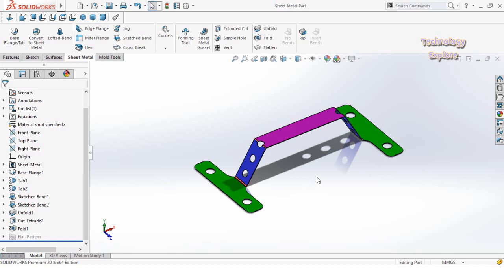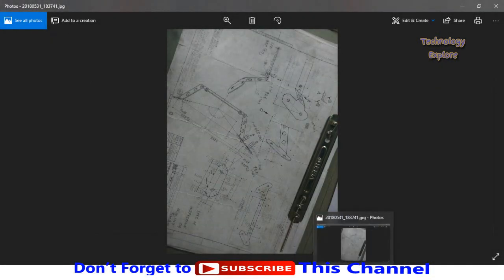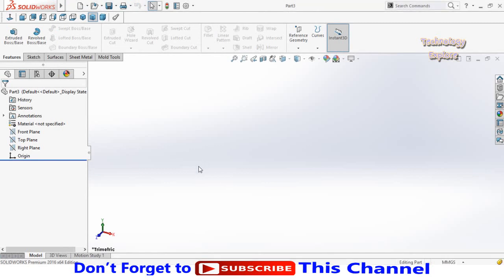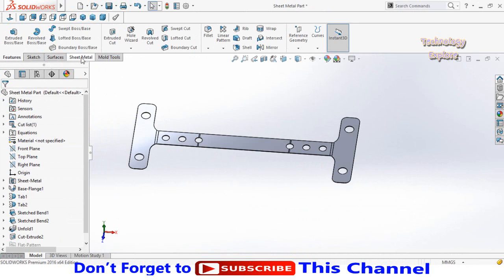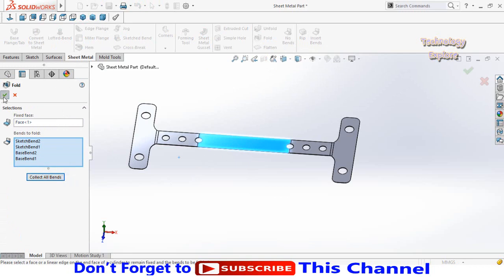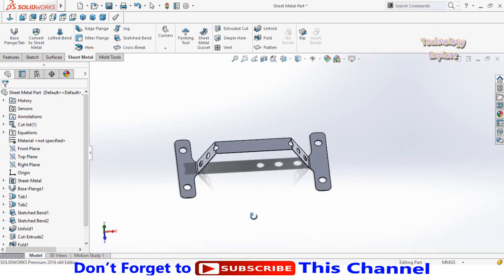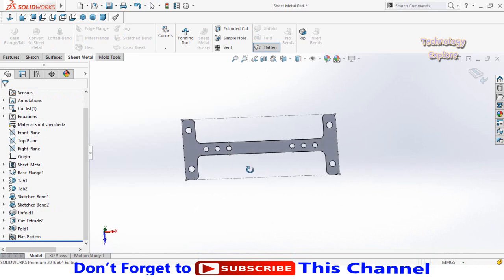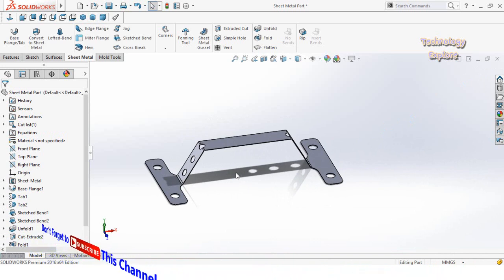How to Make Parts in SolidWorks Sheet Metal Tutorial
In this solidworks sheet metal tutorial you will learn how to make parts in sheet metal tab.

1. SolidWorks                                                         2. Hydro Power
3. FYP Designing and Manufacturing.               4. Electrical Engineering
5. 3D Printing                                                         6. Low RPM Alternators
                                7. Manufacturing of Hydro Turbines